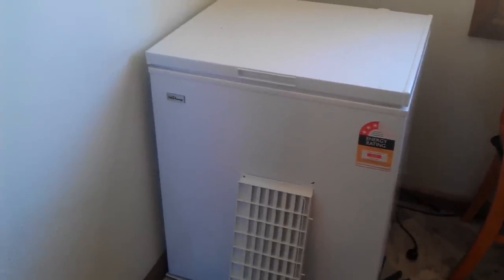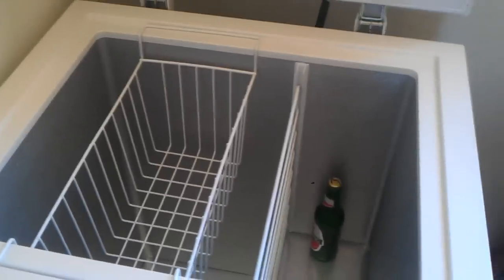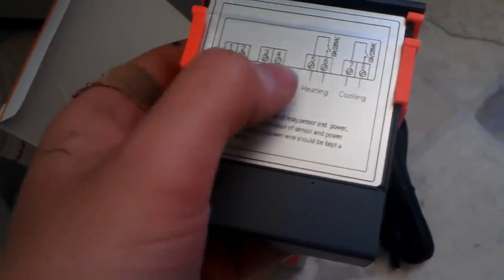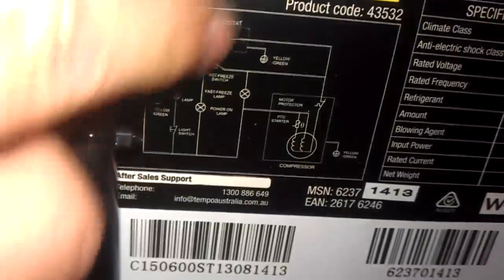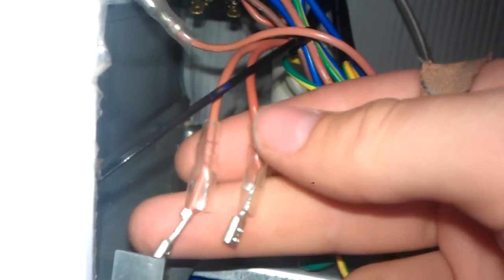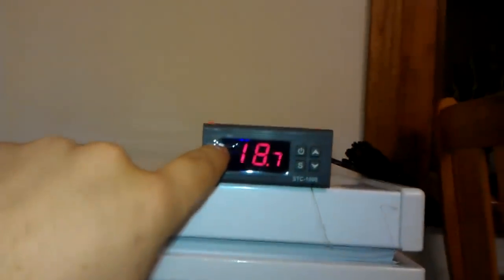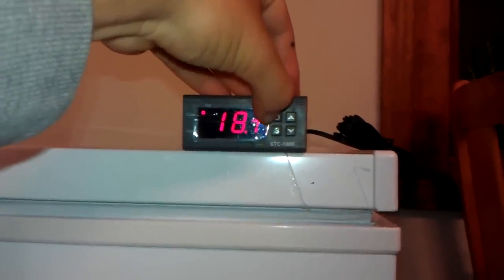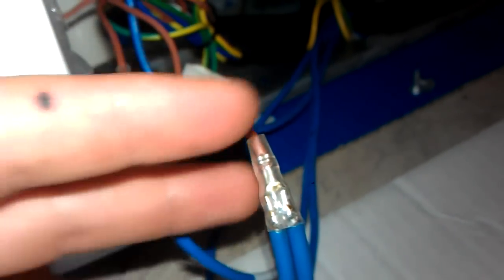Install STC-1000 Thermostat Into A Fridge/Freezer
A quick demo of how a fridge/freezers factory thermostat can be replaced with a STC-1000.

This method only turns the fridge/freezer on+off and keeps the light and fast freeze working.